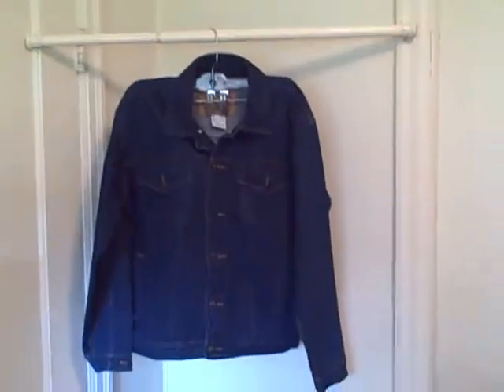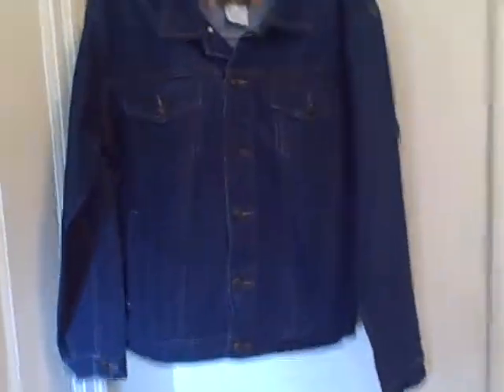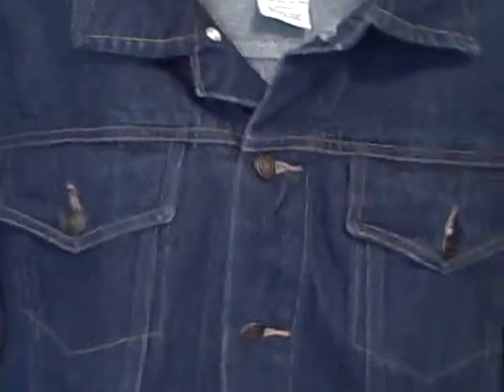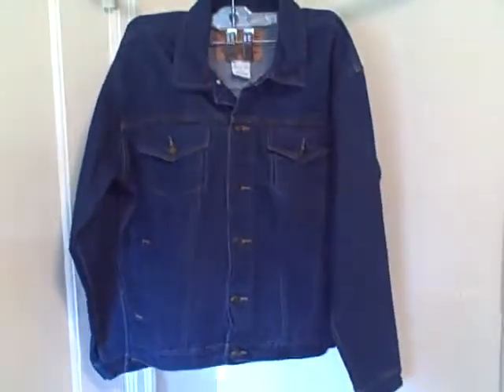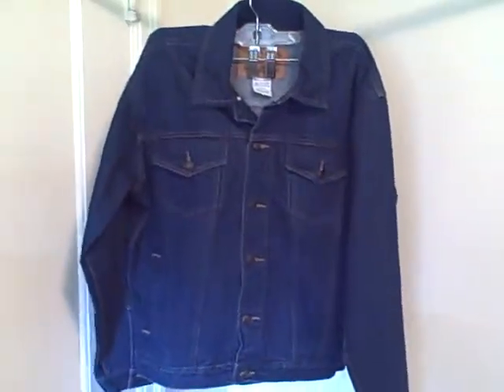Faded Glory Jean Jacket size L (14-16) Youth used VGC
For sale a used jean jacket. Jacket is in great shape and looks like it was not wore much at all. Jacket has 6 pockets (2 on top with buttons, 2 on bottom and 2 inside), and has where you can adjust the very bottom waist area (see pictures).
BRAND : Faded Glory
SIZE : youth Large (14-16)
COLOR : Blue Denim Tag says DARK STONE
BUST : (Under arm across front to under arm) About 22 inches
LENGTH : (Shoulder to bottom of jacket) About 23 inches
LENGTH BACK : (Top of jacket to bottom of jacket) About 25 1/2 inches
LENGTH ARM : (Under arm to end of sleeve) About 19 1/2 inches
RN # : 52469
CA # :
STYLE : FG-6050
CLEANING : Machine Wash